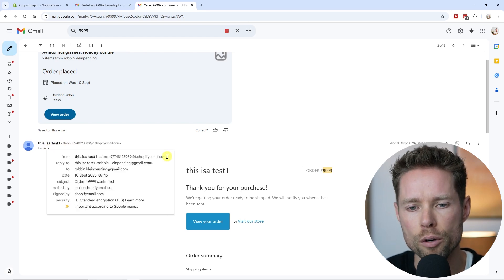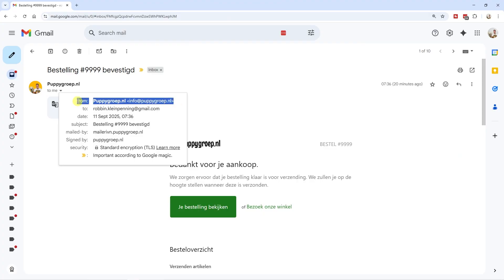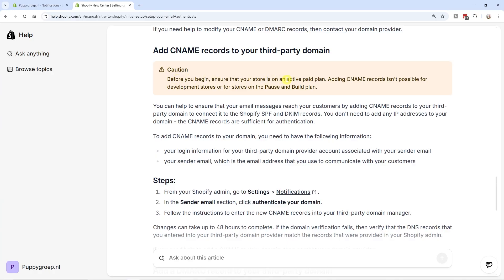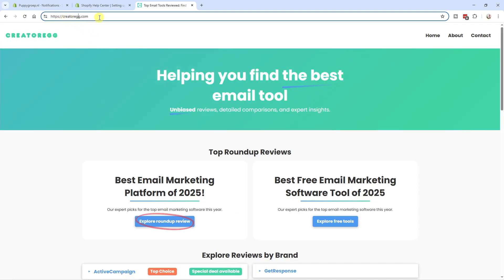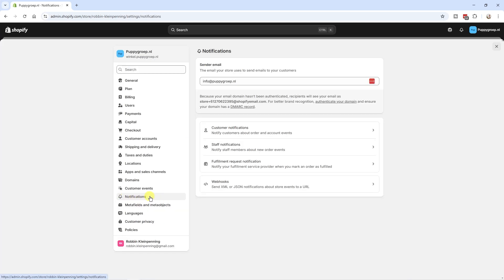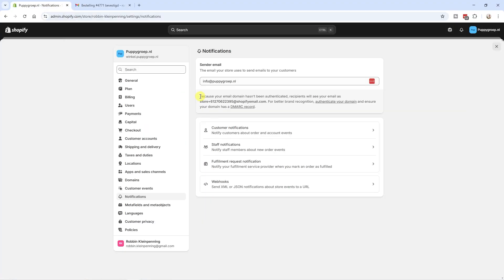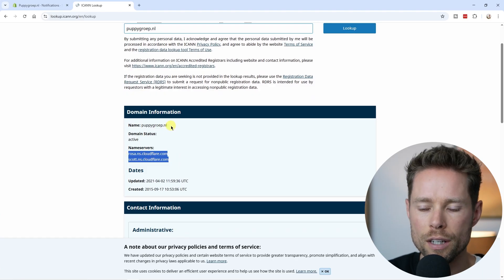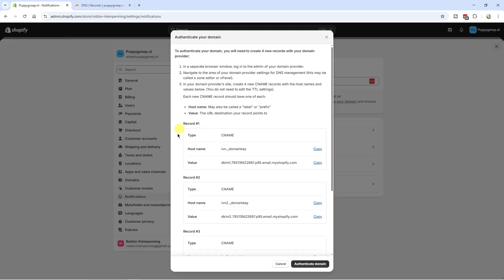How To Authenticate Shopify Email Domain (Adding CNAME & DMARC records) - 2025 Tutorial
In this video, I’ll show you how to authenticate your sender email inside Shopify. We do this by adding 4 new CNAME records inside your domain provider. I’ll also show you to add the DMARC text record inside your domain provider.

Also, authenticating your email domain can improve your deliverability too.

⏱️ Timestamps ⏱️
0:00 Intro
1:15 Requirements to get started with email authentication in Shopify
1:52 Authenticate your sender email domain
6:42 Testing if it's working
7:54 Adding DMARC